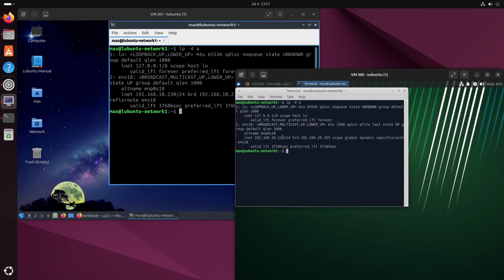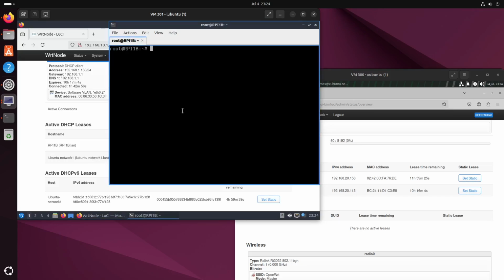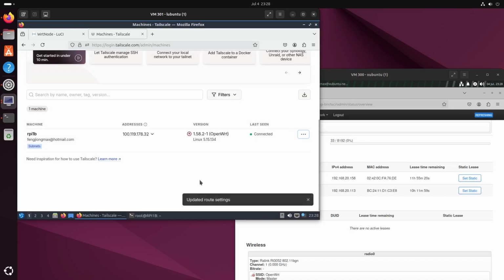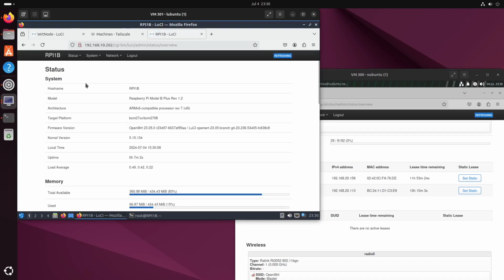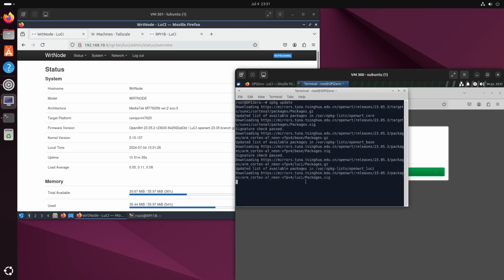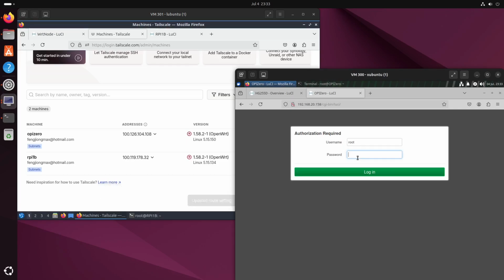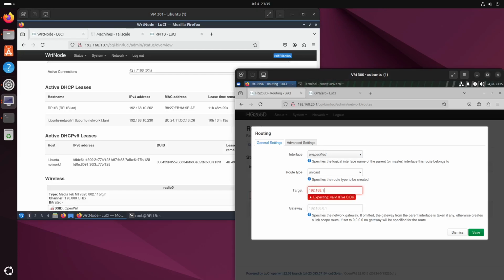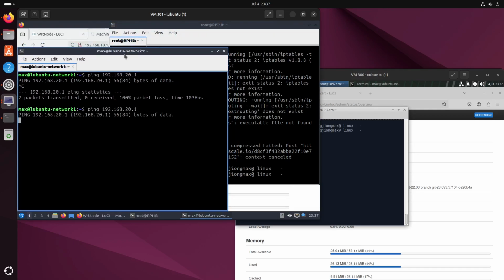Tailscale networks: but not running on gateway